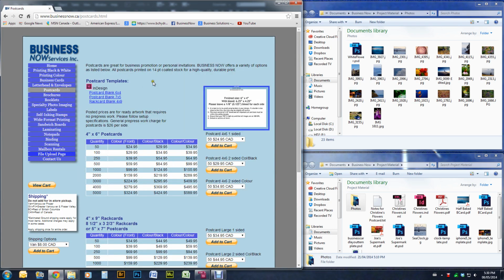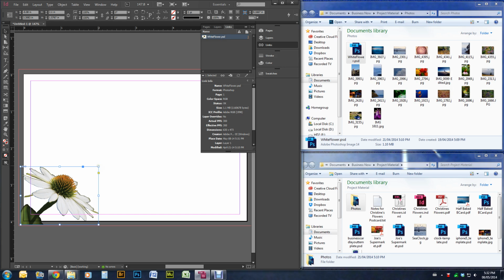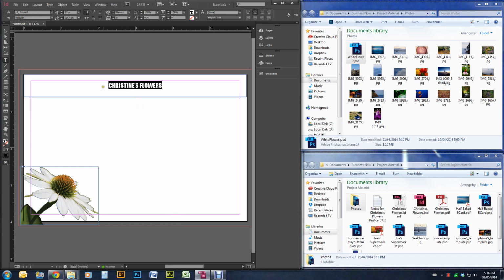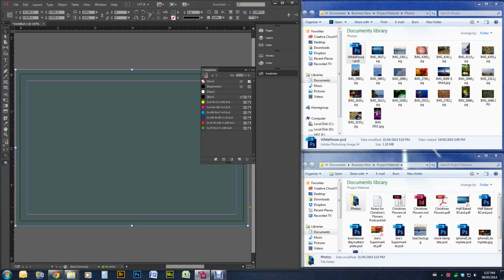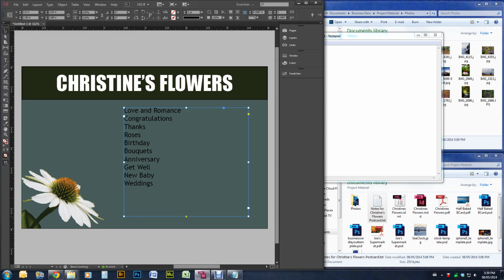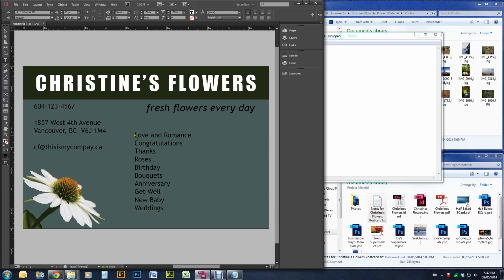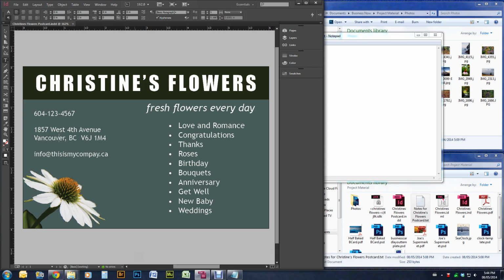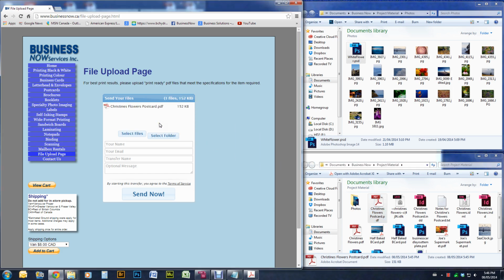Christine's Flowers Postcard Setup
How to set up a basic postcard using Adobe InDesign.